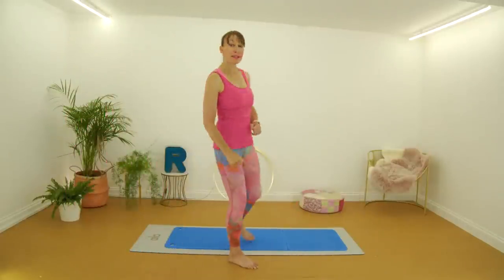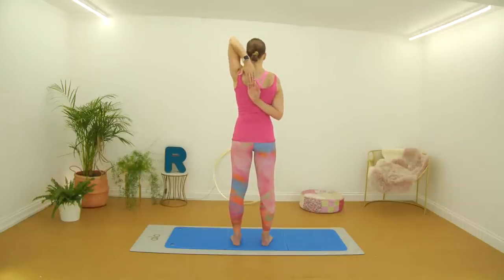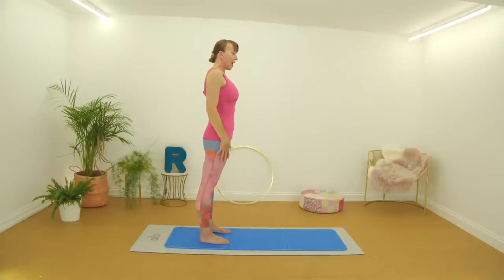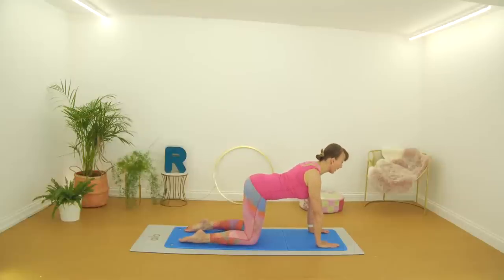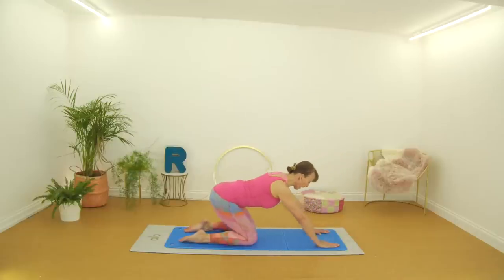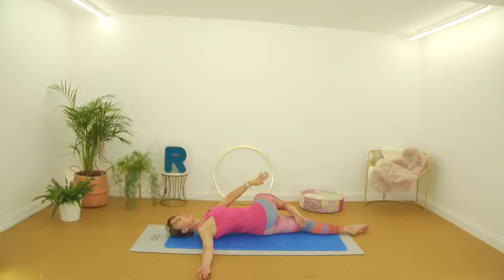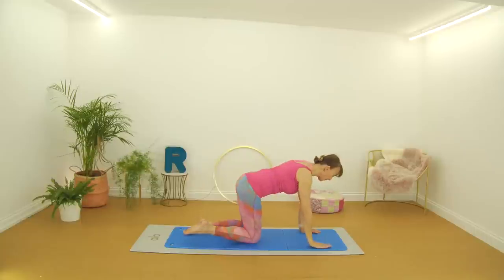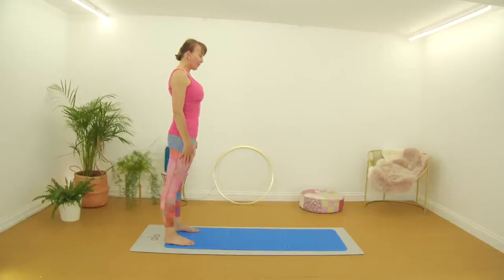Pilates Full Body Stretch Routine- 30 Minute Workout to improve Flexibility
Todays session is a full body pilates stretch routine to improve mobility, help you unwind and start or end your day feeling good.  I will show you how to get the best out of each stretch according to your ability, and  we will work through the body from head to toes. Stretching and releasing muscles is vital for everyone whether you are sporty, just getting into exercise or a weekly exerciser. The session will be suitable for all levels and you will be encouraged to take the stretches at the pace and level that works best for you. This is an ideal active recovery session as well as perfect for managing lower back pain and many other aches and pains caused by a tense, overstressed body and, or mind. It is also suitable for people with living with arthritis as stretching is known to both help relieve pain and boost mood.

Every week I stay on to do a Q & A so bring any burning questions you may have, or  just stop by and say hi on the chat.

I teach this class for free to help people during the Covid crisis. We keep it light, cheery and feelgood and I do love to chat to you all so don't be shy. If you'd like to say thanks by way of a donation I have the superchat option activated now which you will see at the bottom of the chat- look for the dollar sign,  or you can buy a Supersticker by clicking on the smiley face. There is absolutely no obligation to donate, but if you feel you can it would be incredibly appreciated as it helps me grow my channel by investing in better equipment.

Stay safe, stay well and enjoy every moment of this day,
Take care, Rachel  x